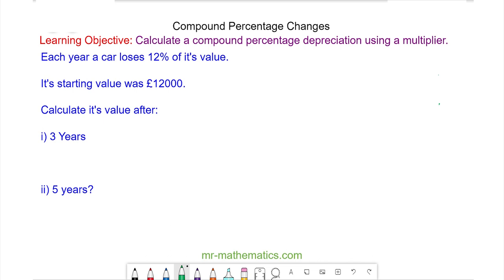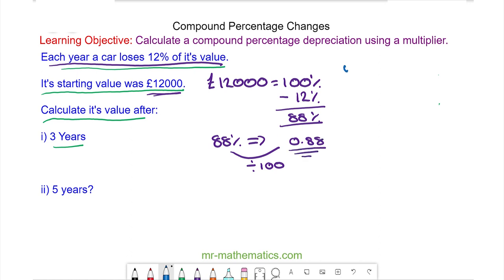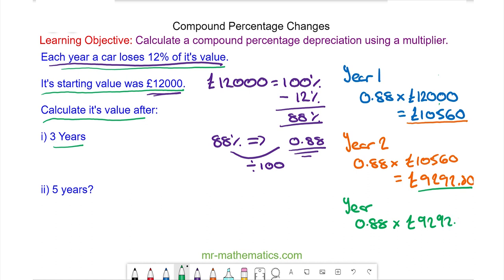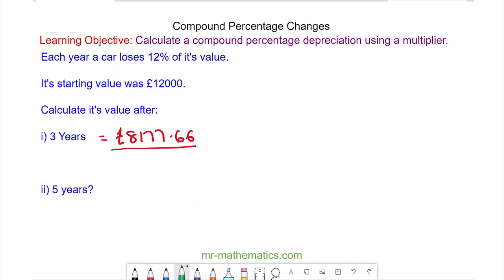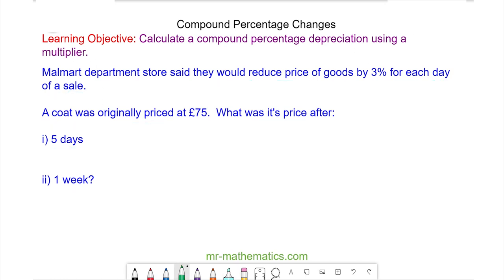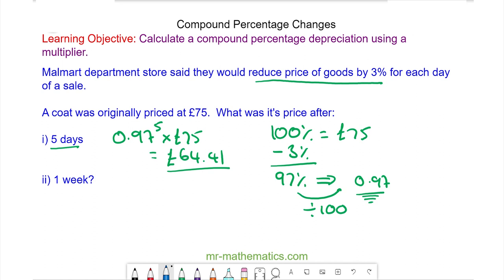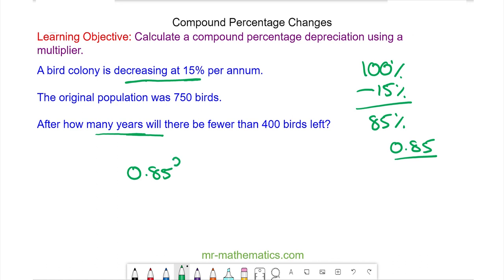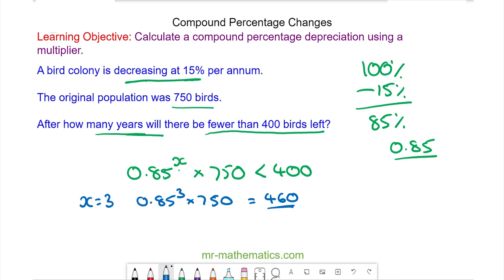Compound Percentages | Mr Mathematics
How to calculate a compound percentage decrease using a calculator

The full lesson includes a starter, 2 mains, plenary and a worksheet.  Members of Mr Mathematics can download this